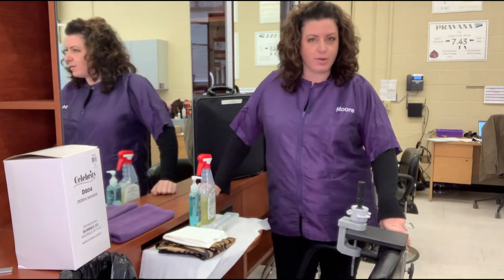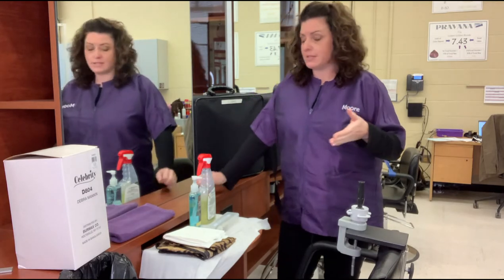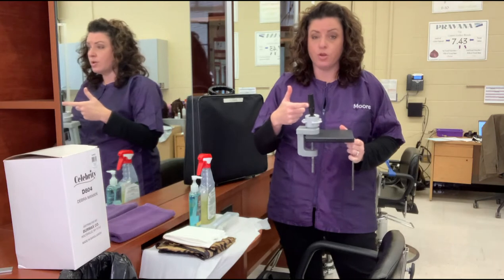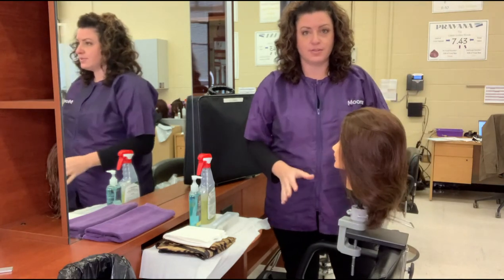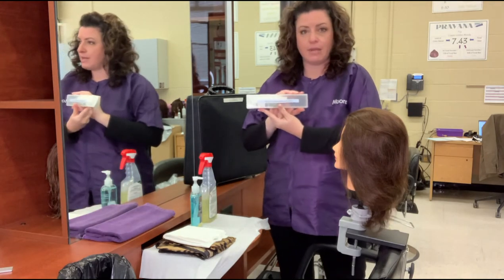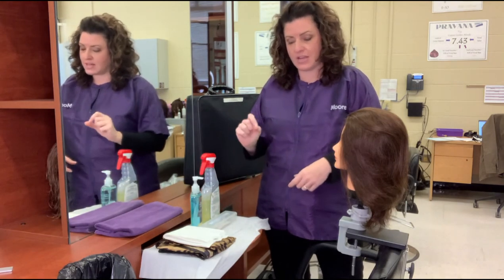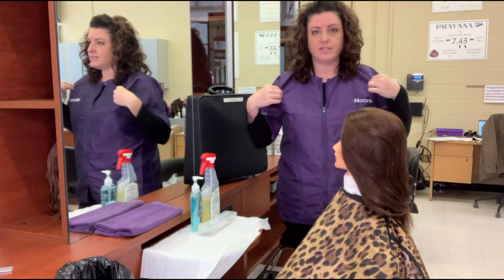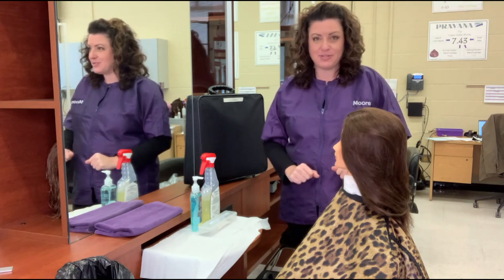NYS Cosmetology Practical Licensing Exam Set Up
Setting up your work area/station for the practical examination